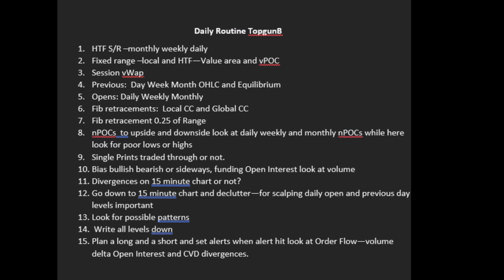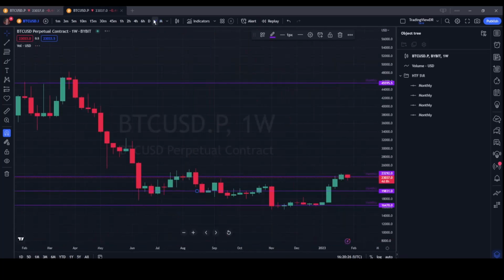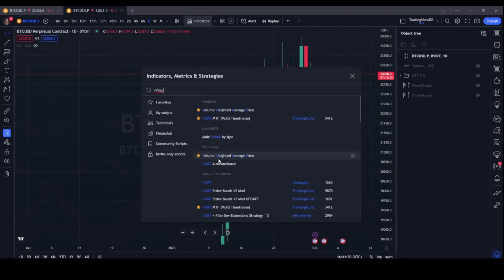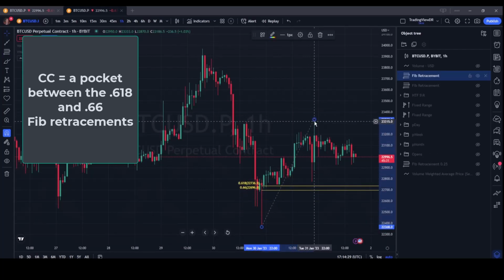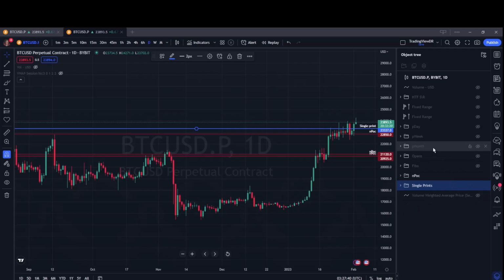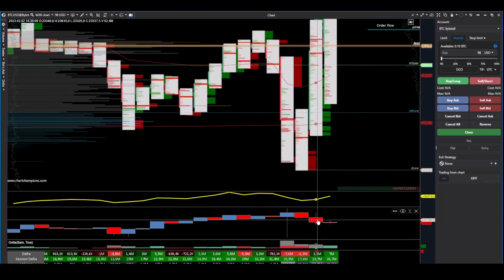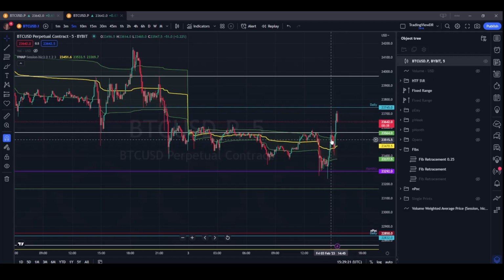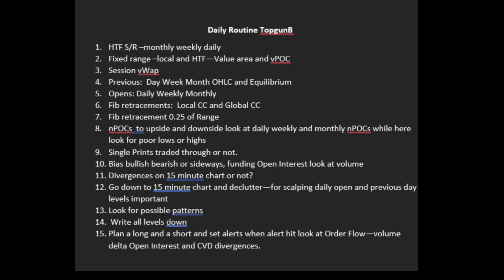Daily Routine Trading Bitcoin using Trading View and ATAS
A summary of what I do every morning before I look for Bitcoin Futures Trades. I show you how to set up Trading View using some information from ATAS, an order flow program which is free to use for cryptocurrency.